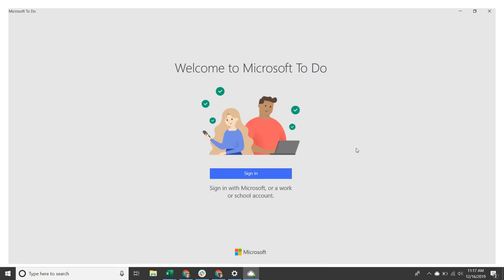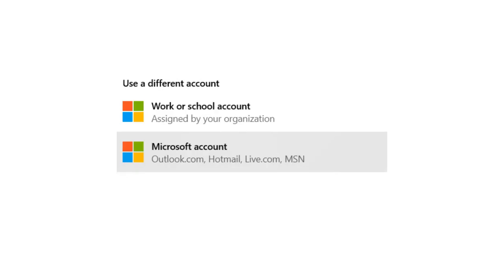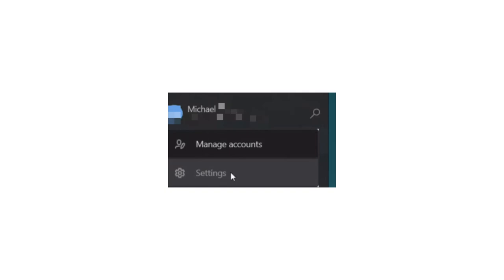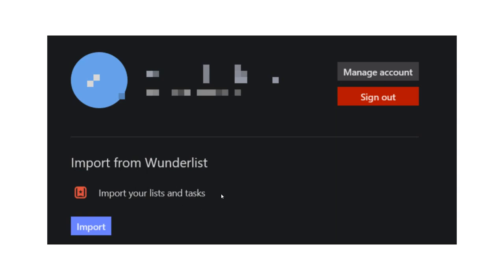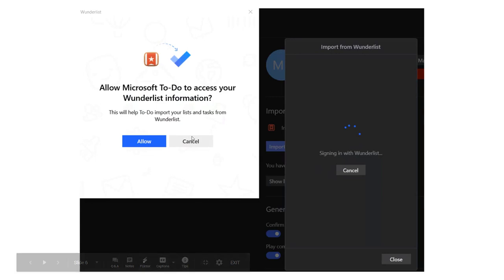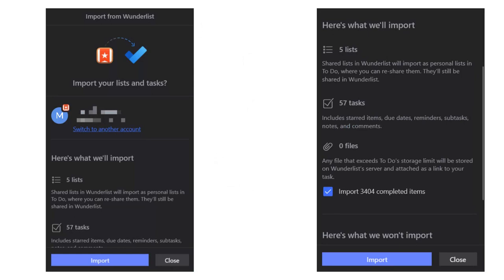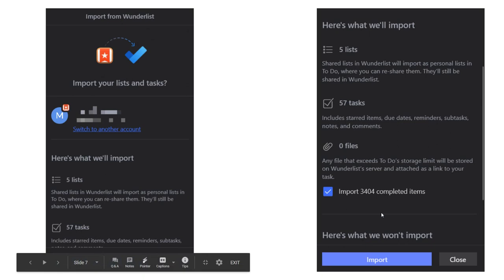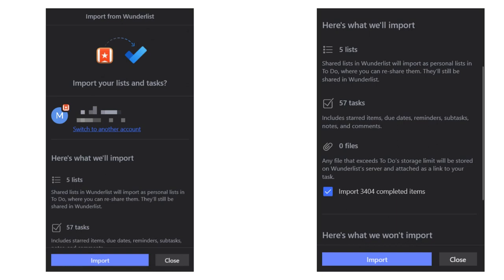How to Migrate from Wunderlist to Microsoft To Do | How to Use the Internet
Before Wunderlist is shut down on May 6, 2020, it's important to save your to-do lists, reminders, and more to another platform. In this how-to video, we'll show you how to easily transfer data from Wunderlist to Microsoft To Do, another to-do list app with similar functionalities.

Learn how to create your own YouTube video tutorials using CloudApp